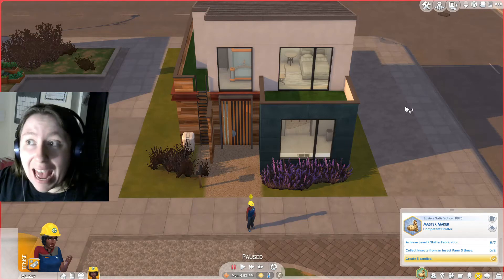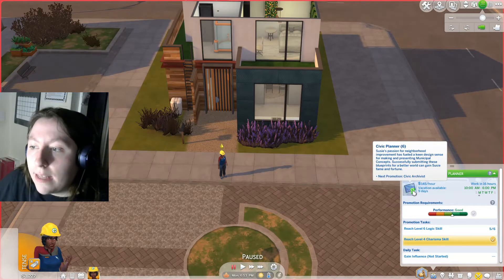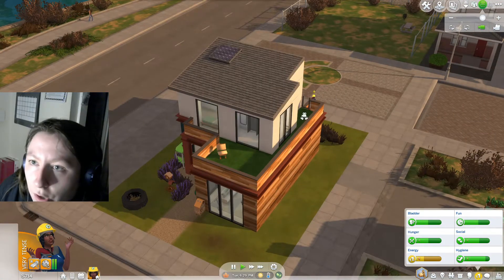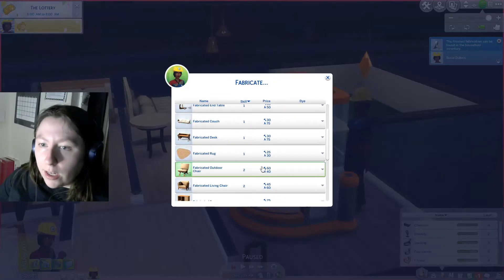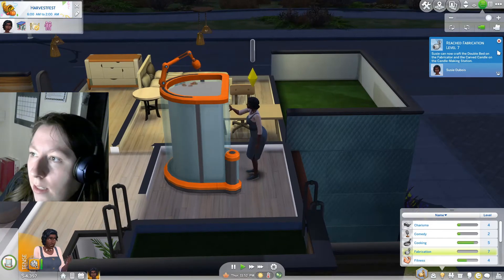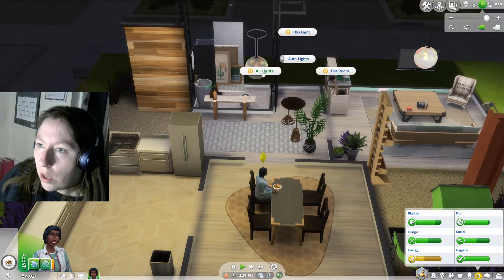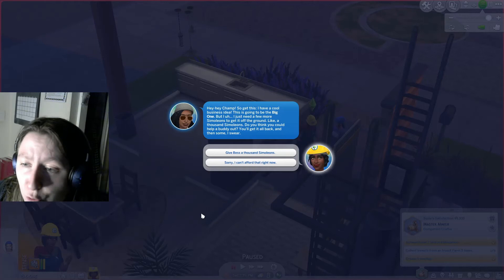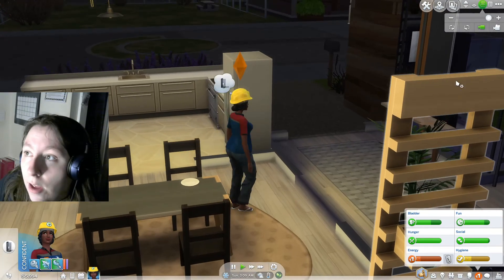Seeing Green in a New House | Let's Play the Sims 4: Eco Lifestyle | Part Eight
In this video, Susie has moved to Canal Corner and is surprised to see the Northern Lights for the first time as the neighbourhood has gone green! In an effort to continue the trend, Susie gives thanks at Harvestfest with the ones she loves and goes further towards going green.

Please leave any comments on this video if you have any ideas as to how this LP can progress.

BUILD CHALLENGE! Get the chance to have your house in the series by building an eco house for Susie. I will do a tour video of all the houses in a Youtube video. The one with the most comments wins! Here is the link to the video with all the rules:

Download to the gallery using the hashtag

RULES
You can only use Base game and Eco Lifestyle to furnish and build the house
Must be built on a 40 x 30 lot or smaller
Must be around 100k or under
You can use debug and live edit objects menu and alt objects
Please keep in mind the house is for Susie so please think of her character and personality when building the house!
You can do any style/theme of house

Entries must be in by Wednesday 24th June. Tour video will be on 26th June. Voting in the comments stops on Sunday 28th June.

Origin ID/Gallery ID: doughballsforeve /simerodge

Camera:  Logitech C270
Screen recorder used: OBS Studio
Video editing: Wondershare Filmora9